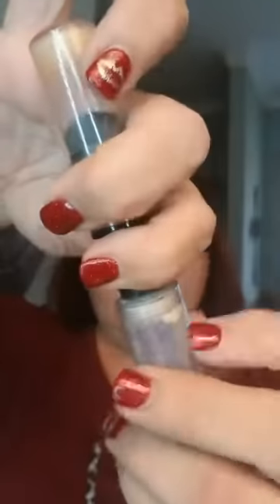Senegence full face makeup